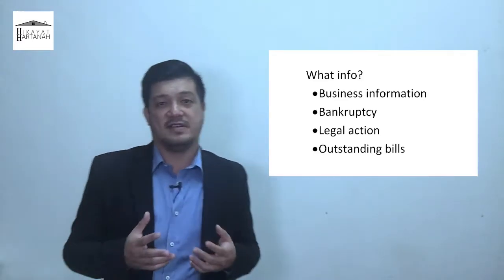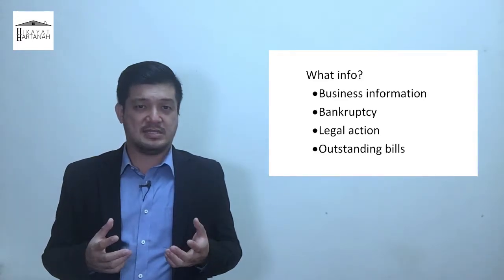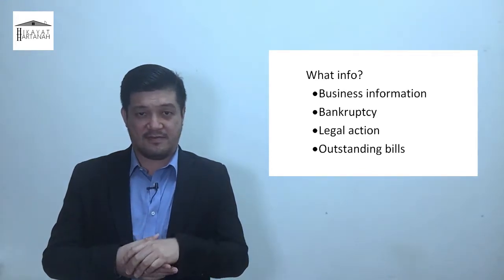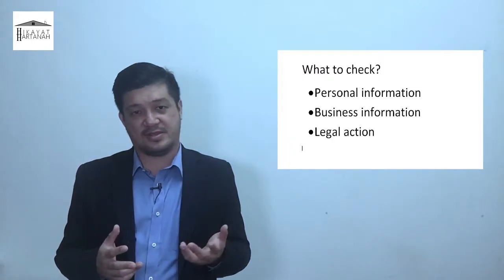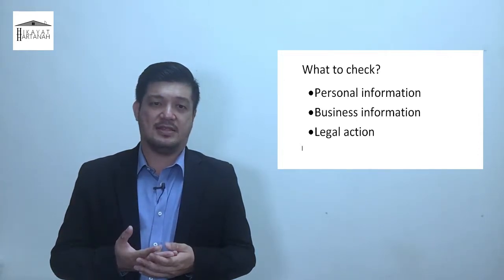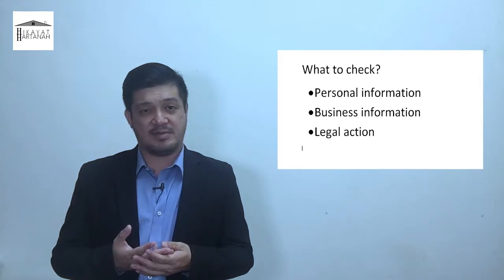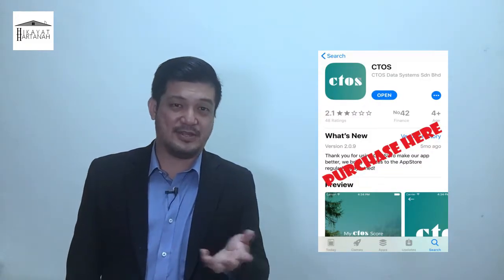Hikayat Hartanah Video Series #7: All about CTOS; who, what, how, and why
Last few videos we've talked about CCRIS report. Now, it's time for another report that's also important in the credit application process.

Yes, I’m referring to the CTOS report.

Please watch the video to learn more about it.

Kindly “LIKE” and “SHARE” if the information given has benefitted you.